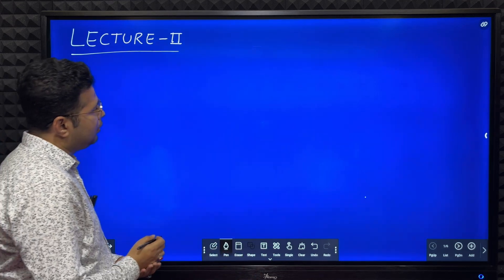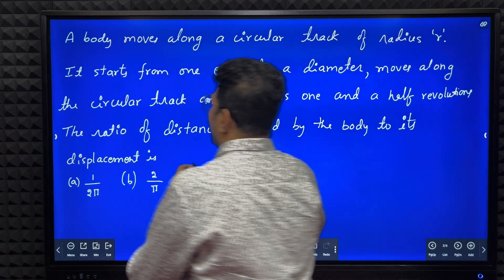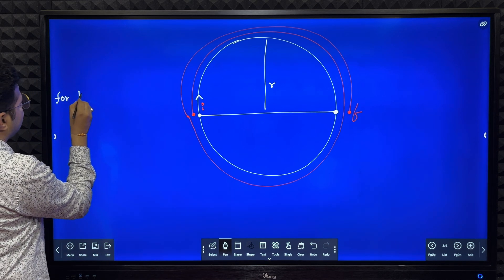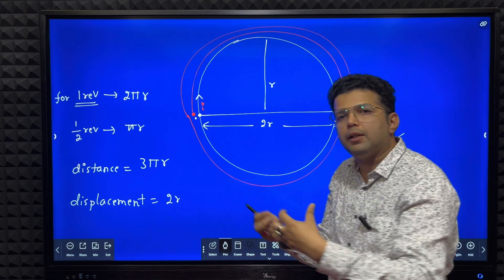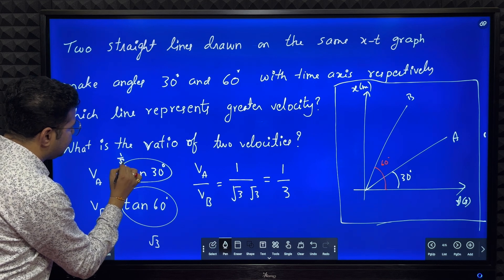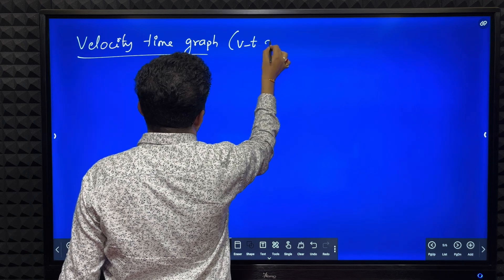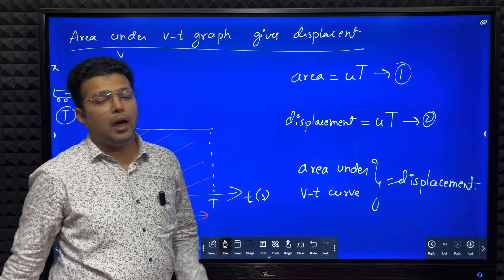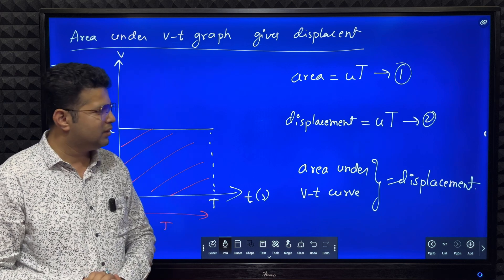v-t graph and numerical of x-t graph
This video covers problems related to distance, displacement and xt graph, vt graph explanation

Proving area under vt curve equals displacement

Please watch all the videos in order for best understanding